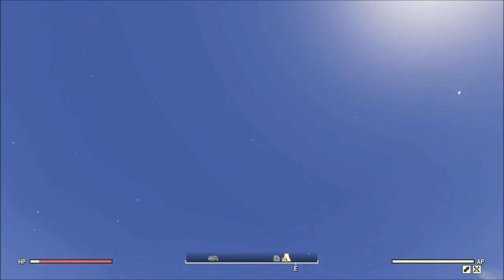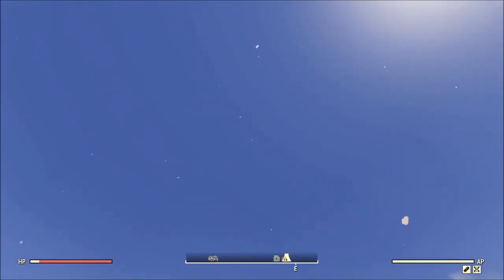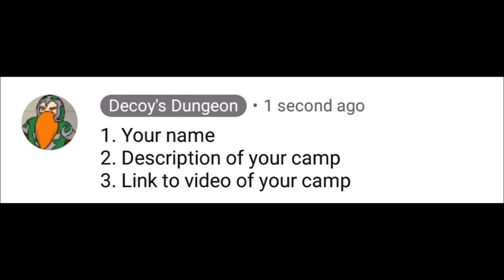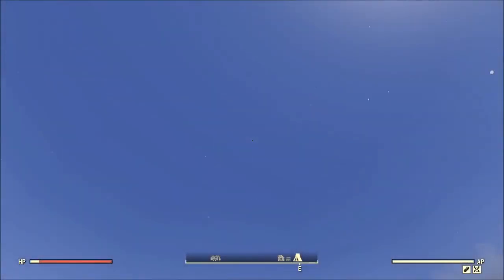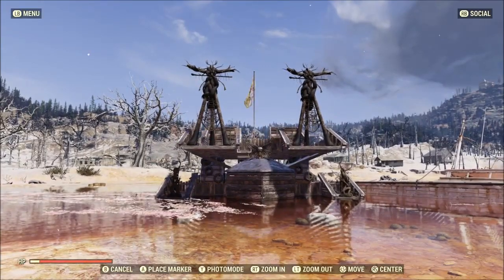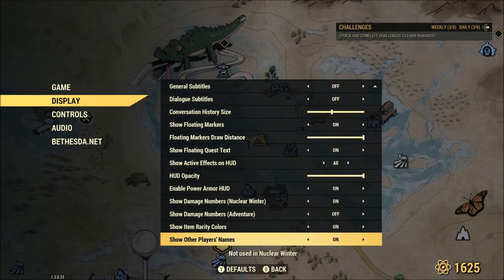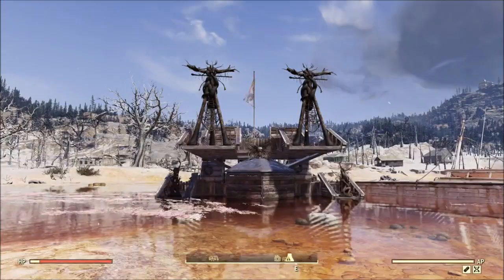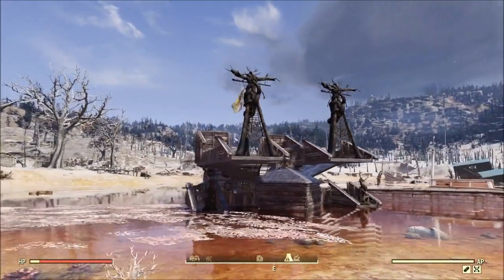Fallout 76: How to submit a video for CAMP of the Week!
Today I'll go over how to record and submit a video for CAMP of the Week! Hopefully we'll be checking out your camp soon.